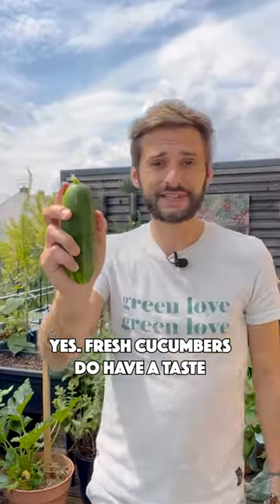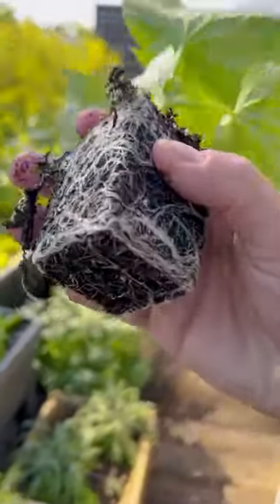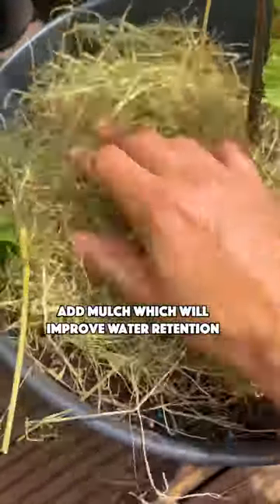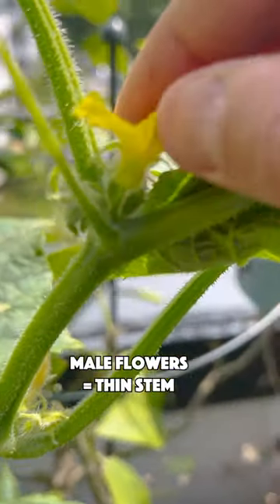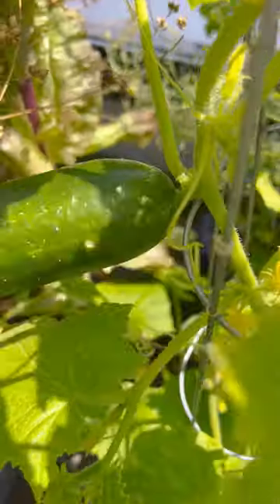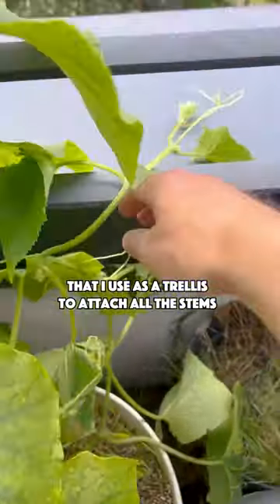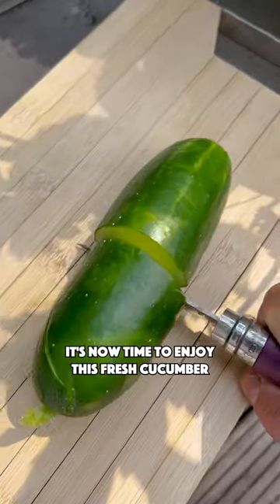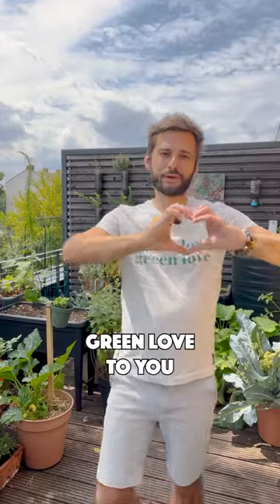Grow your own Cucumbers in pots 🥒 Tips & Plant care